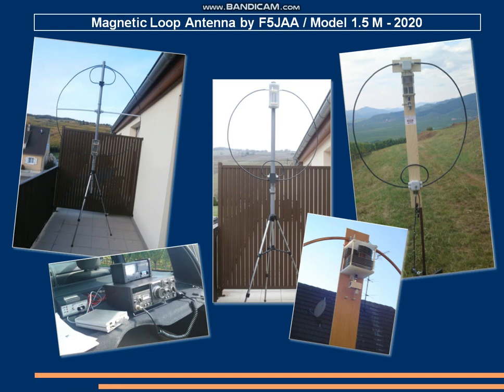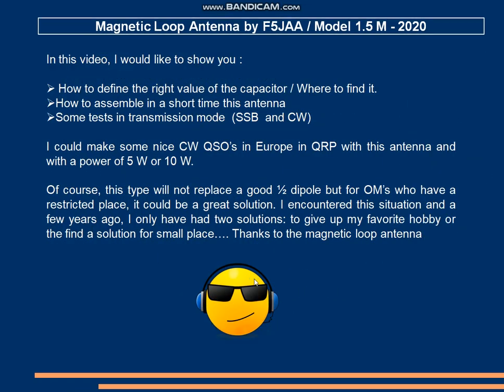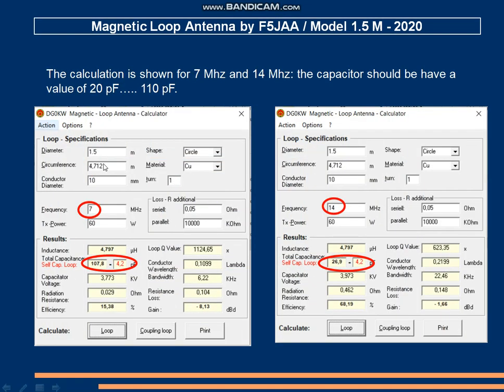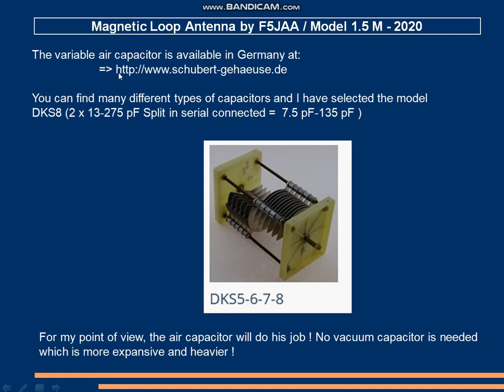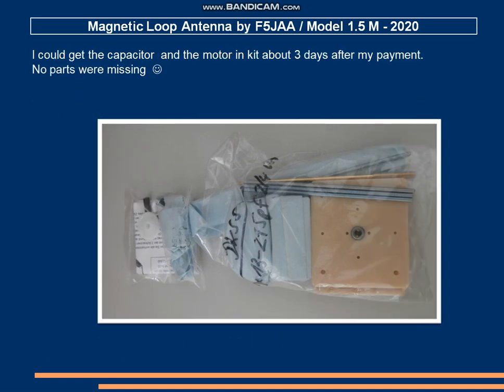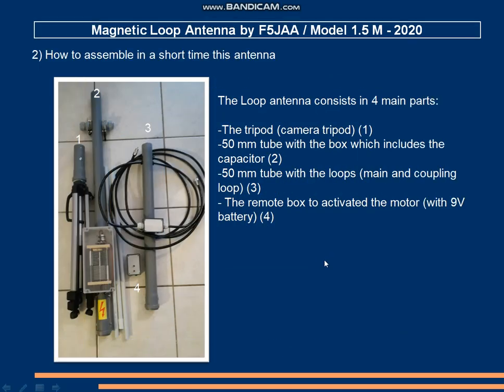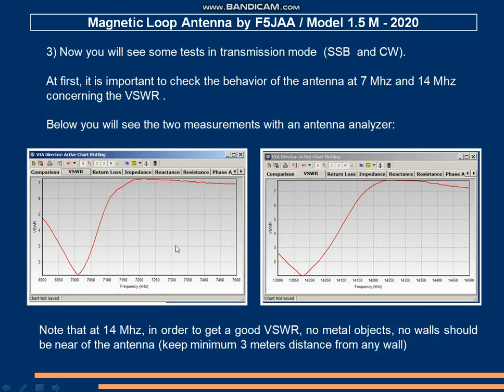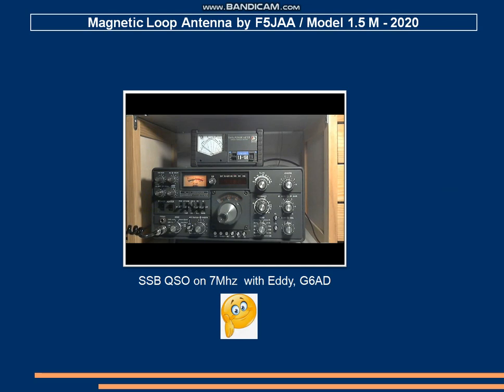Coaxial Magnetic Loop Antenna by F5JAA - 2021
Presentation of a coaxial magnetic loop antenna with 1.5 m diameter for better efficiency even at 7 Mhz!